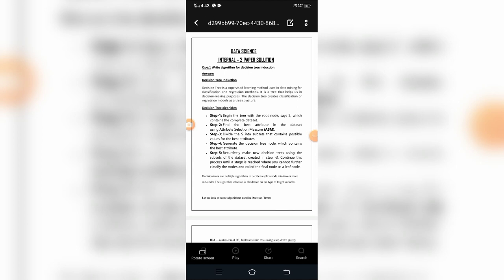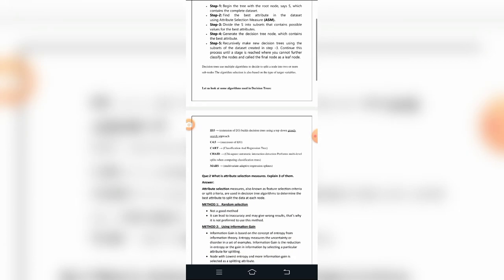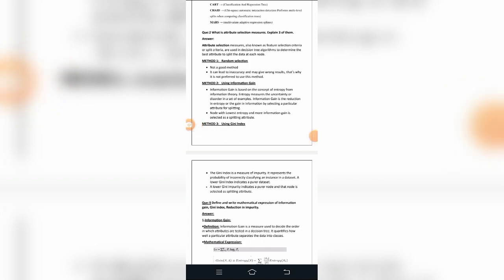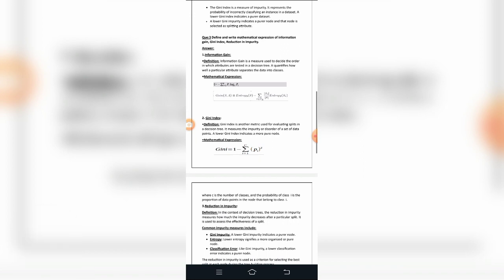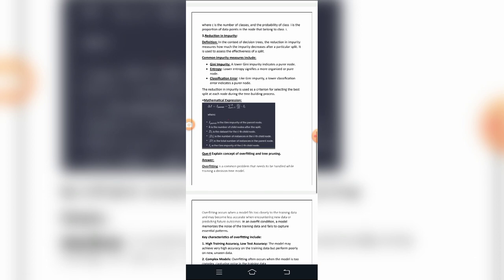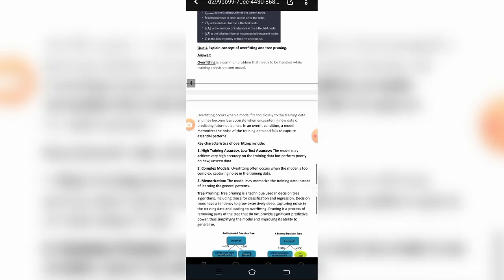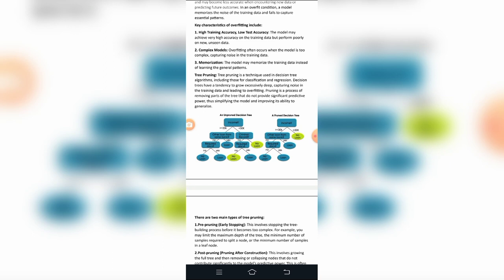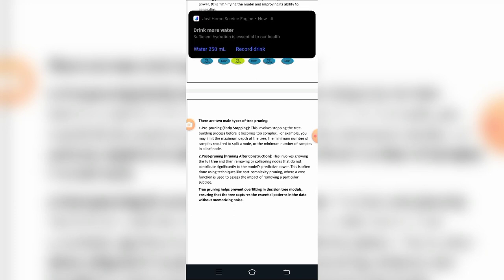2nd internal|test paper solution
question paper solution of international institute of professional studies DAVV Indore.
paper set by dr.shaligram prajapat